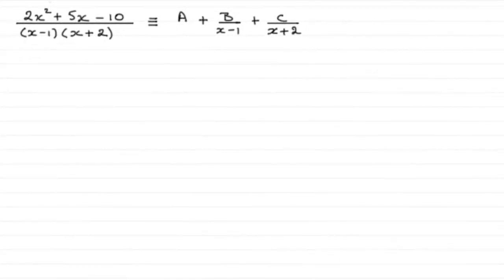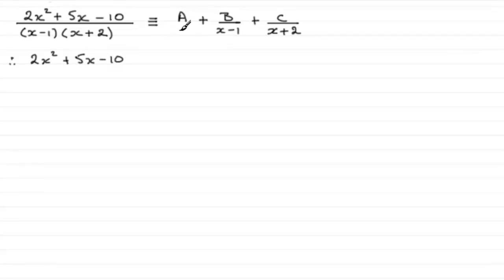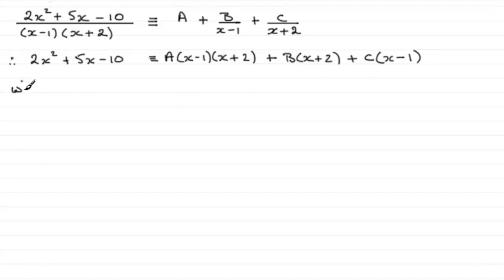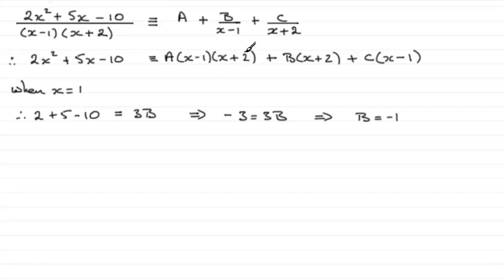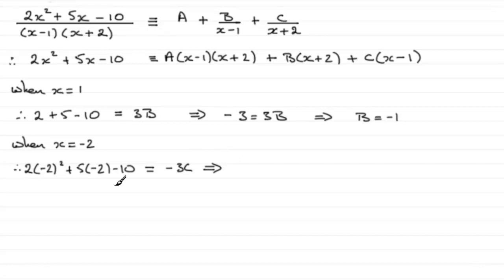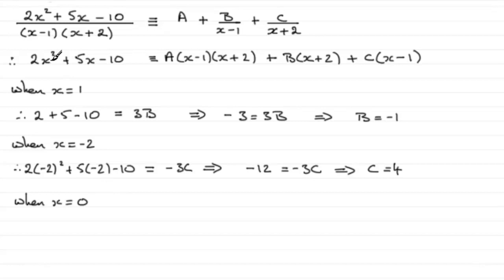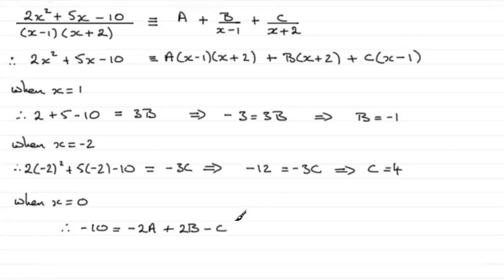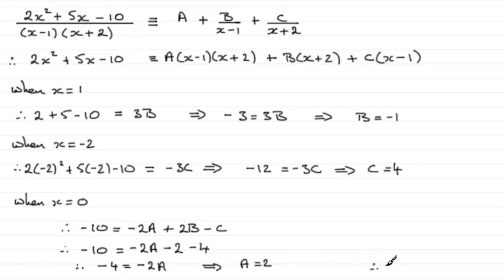Partial Fractions : Edexcel Core Maths C4 June 2010 Q5(a) : ExamSolutions